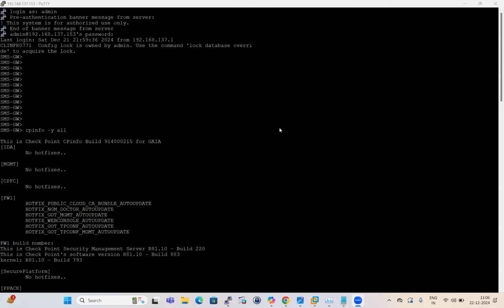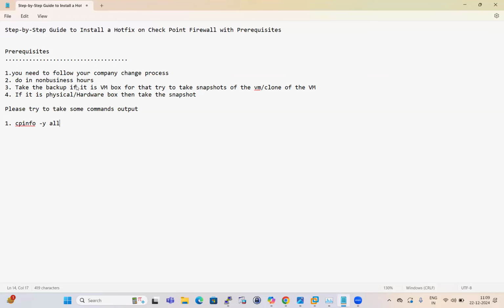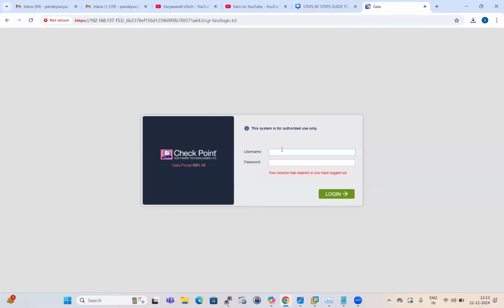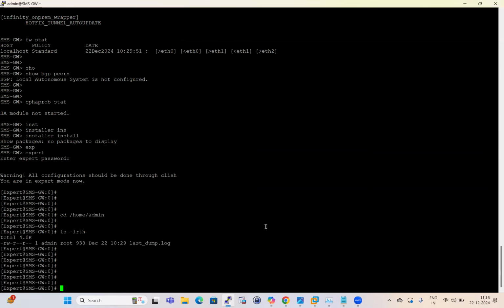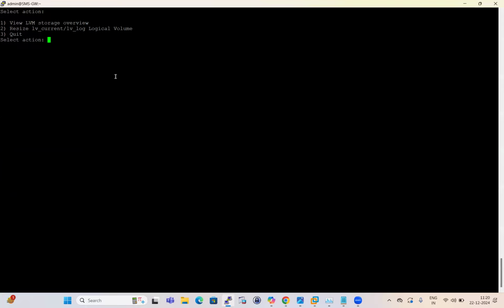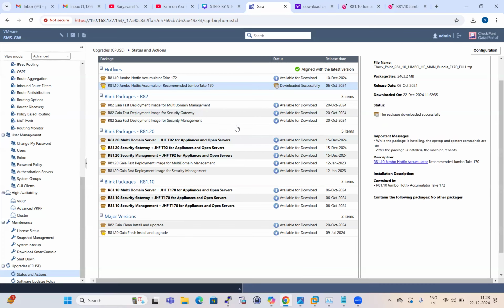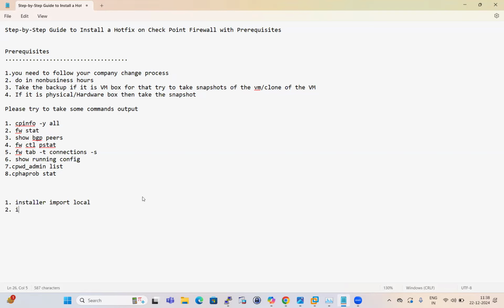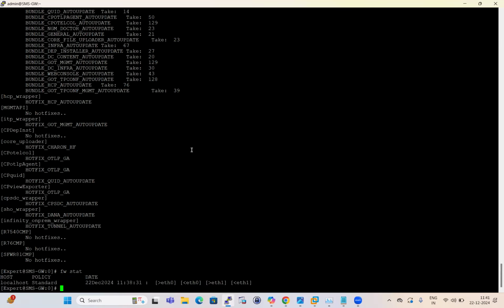Step-by-Step Guide to Install a Hotfix on Check Point Firewall with Prerequisites.